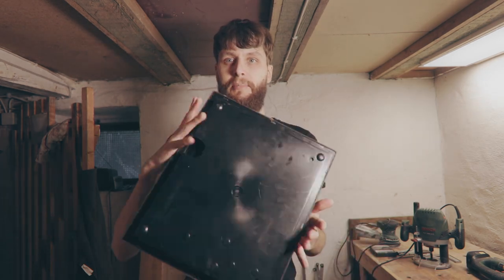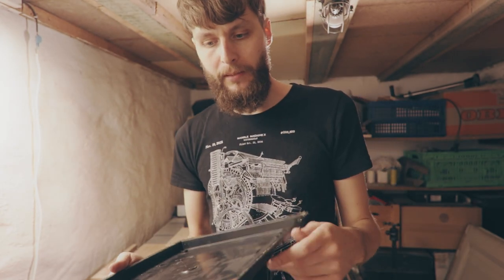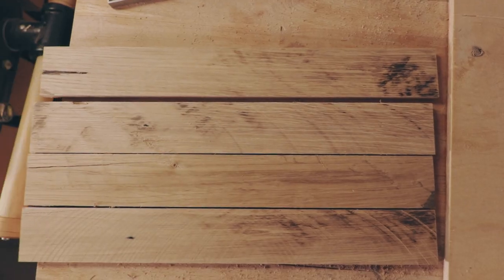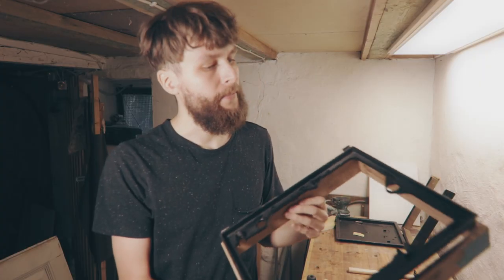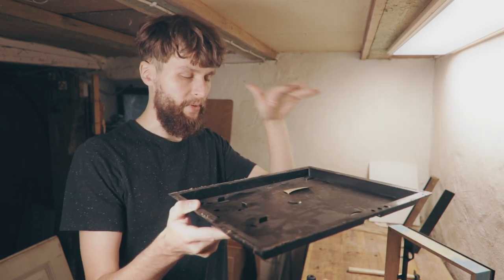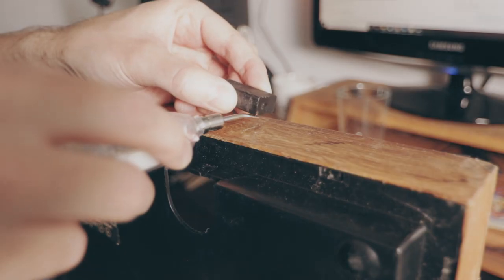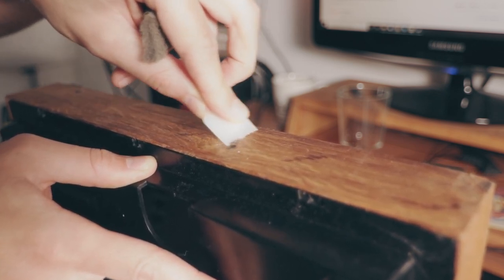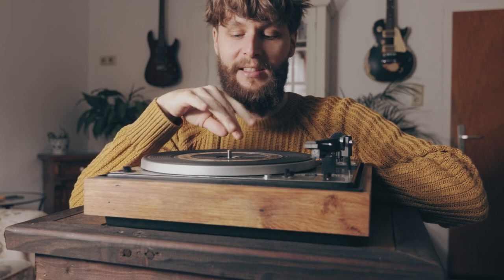Custom Wood Frame for my Record Player // How to make Custom DIY Plinth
After one side of the stereo sound of my Dual 1224 record player failed and the old vinyl covered plywood frame was also damaged. I decided to fix the electronics and to make this custom wood (oak) frame/plinth which is finished with linseed oil.

My videos are about furniture builds and makeovers and everything in between.
What other people throw away will be used to create new beautiful and useful objects. I'm not a professional and learned woodworking and sewing by trial and error.